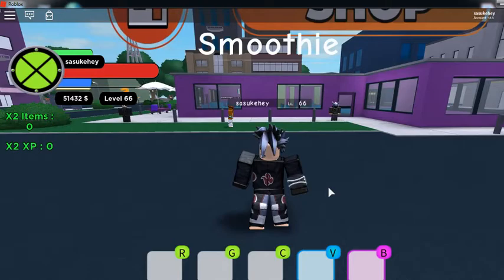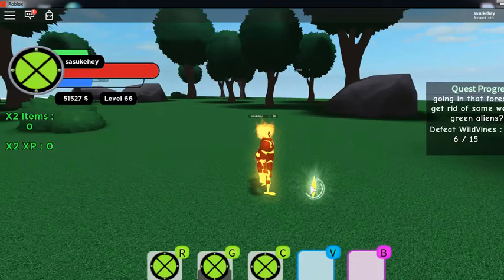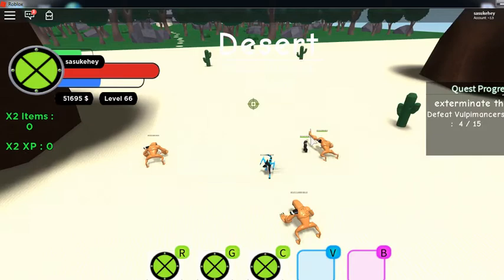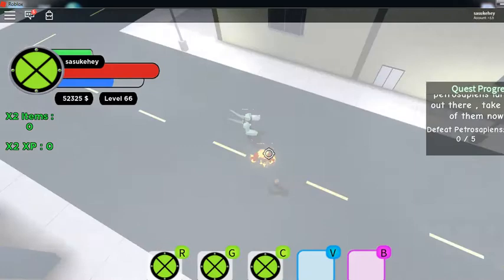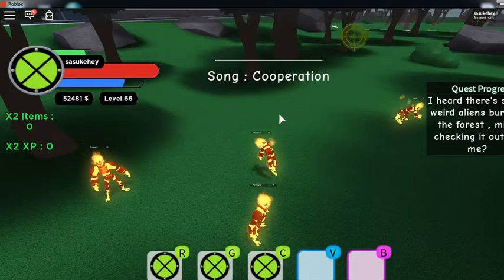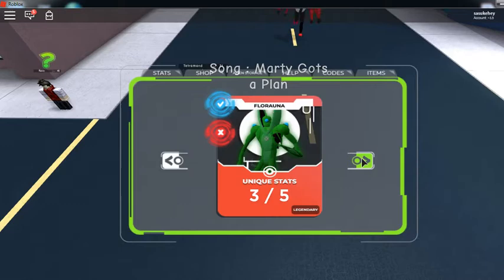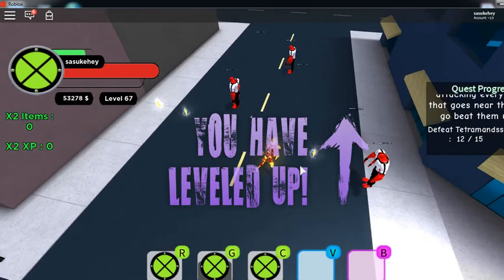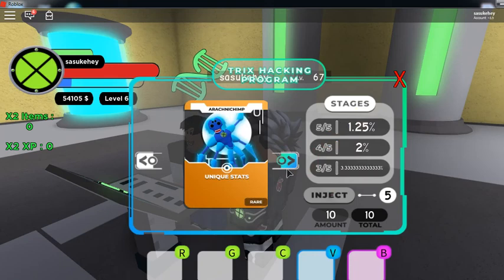HOW to level fast and make money easy!!!!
hey everybody today I've incorporated audio so i do hope this helps anybody out there trying to make money for level fast

btw above is the game to play it